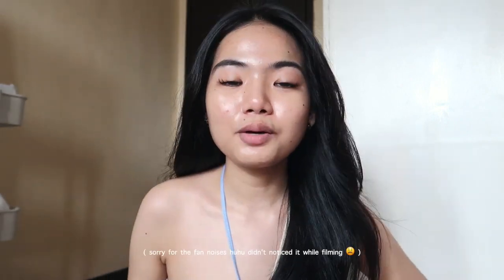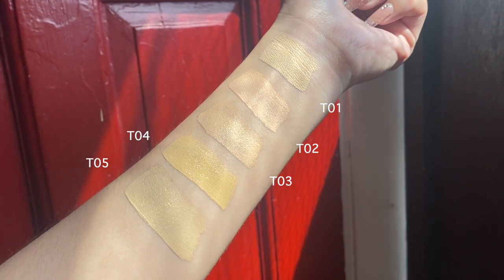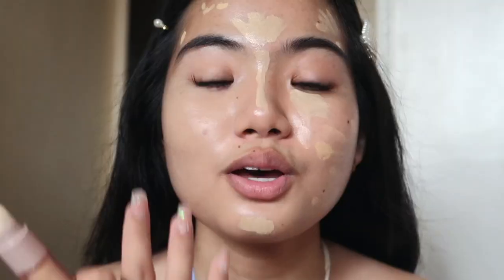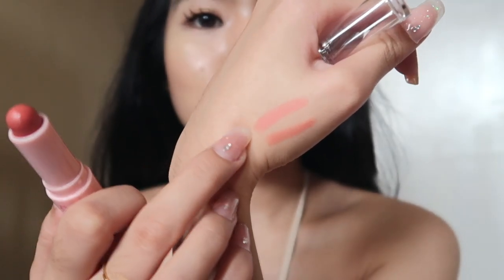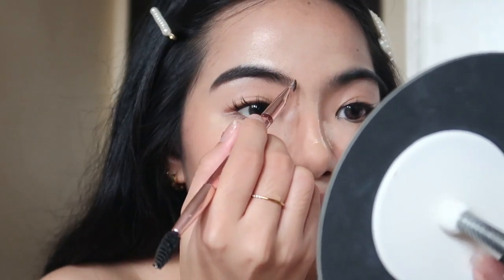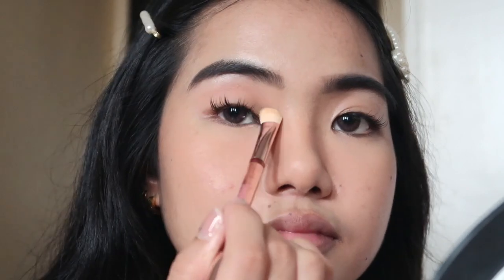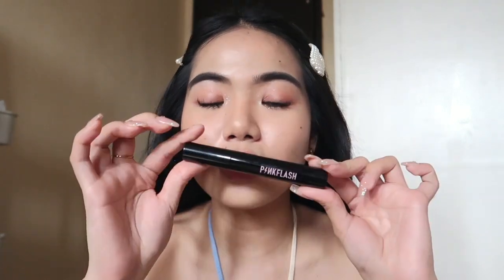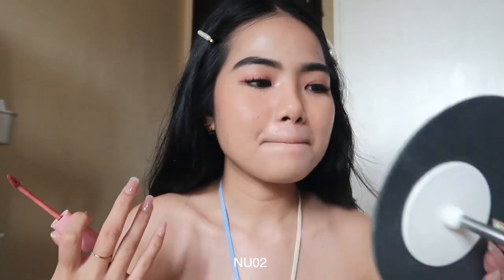affordable every day / go to makeup look ft. pinkflash | Yen Bonilla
here's a very subtle glam look for every day or casual errands. ♡

❓faqs
camera: canon g7x mark ii/go pro hero 9/iphone 11